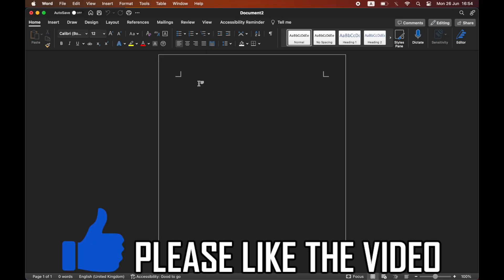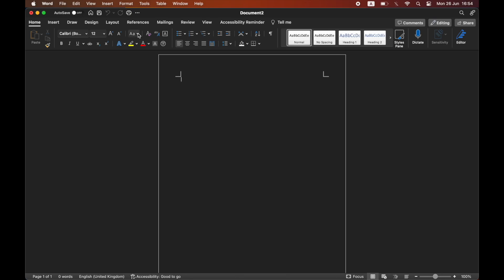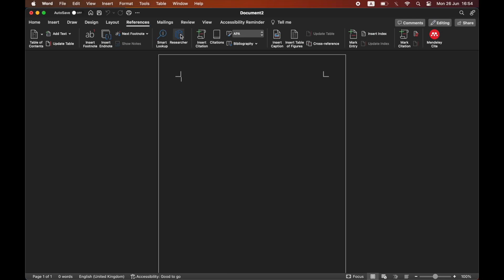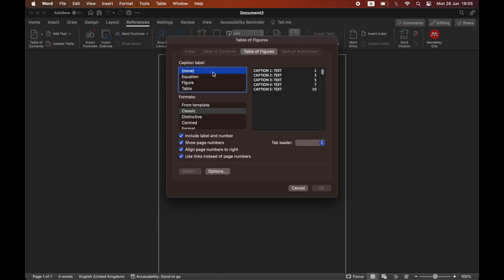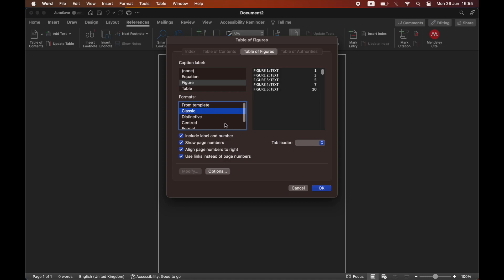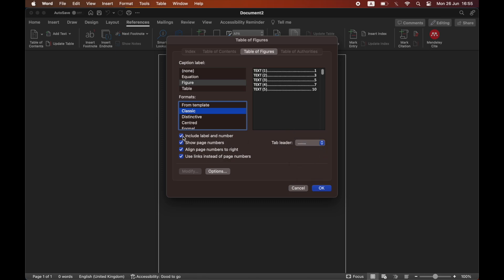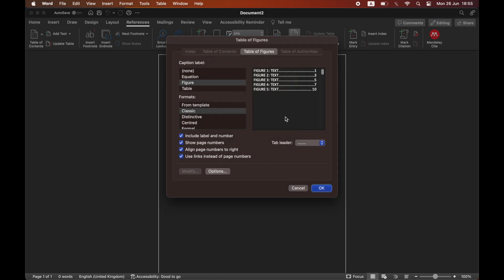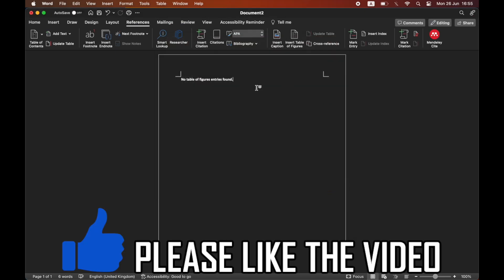How to Insert Table of Figures in Word for Macbook (NEW UPDATE in 2023)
How to Insert Table of Figures in Word for Macbook (NEW UPDATE in 2023). Step by step ms word instructions of how to add table of figures in microsoft word for mac laptops in 2023.